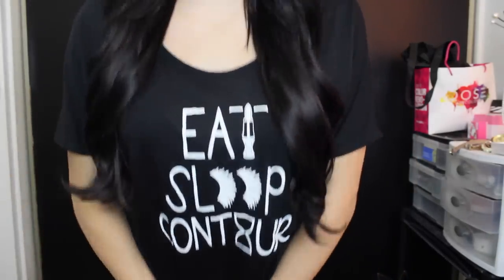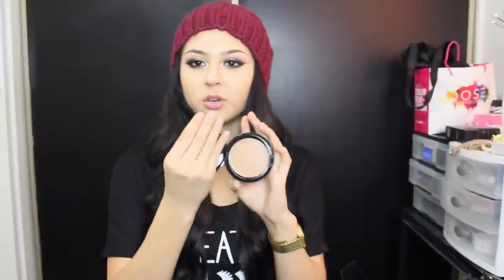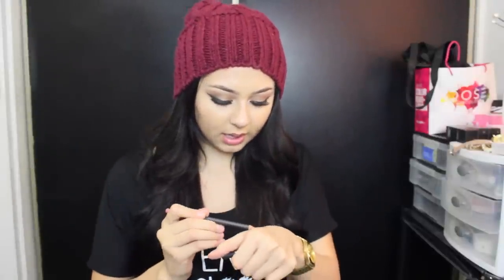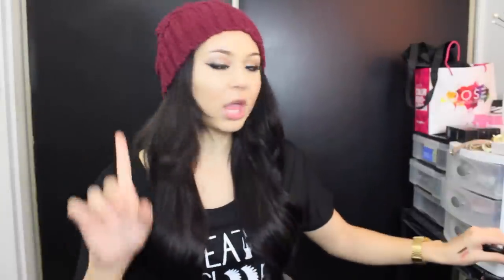Mac Haul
Will fill in when I come home from Mexico lol